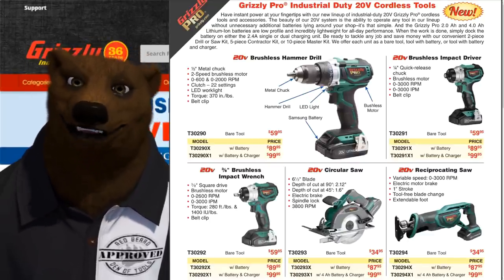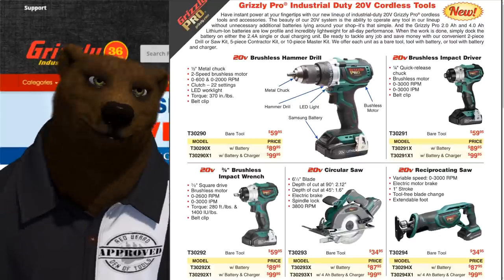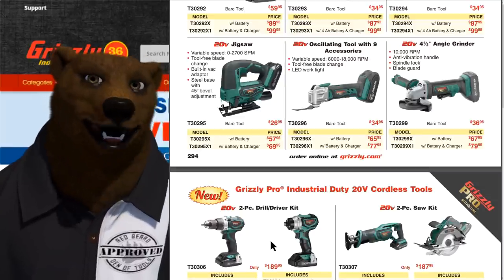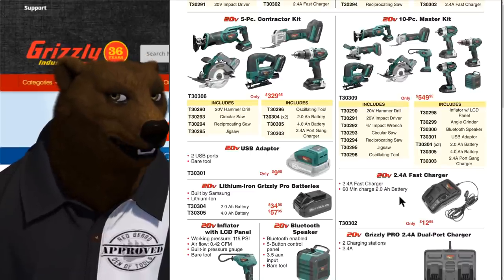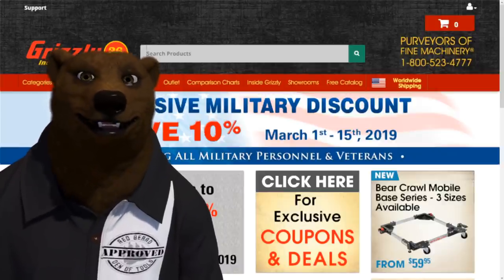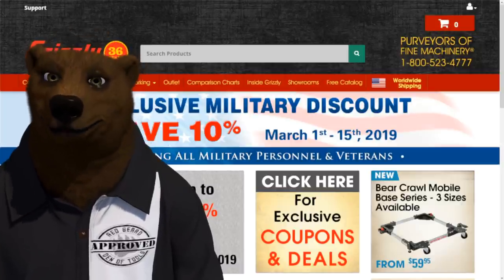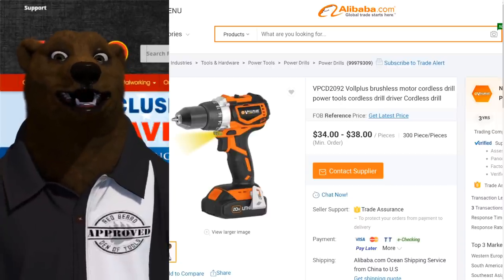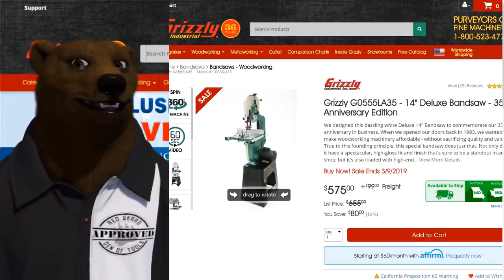Grizzly's New 20V Tools Have a Dirty Secret!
Grizzly's New 20V Tools Have a Dirty Secret! - I was as excited as anyone when Grizz decided to jump into the lithium powered arena.  But when I saw what they came out it seemed... well it seemed almost too easy.  How does manufacture just jump straight into the market with a full line of tools from day one?  Well, needless to say, we found out how they are doing it.

#3 Get your copy of The Home Distiller's Workbook